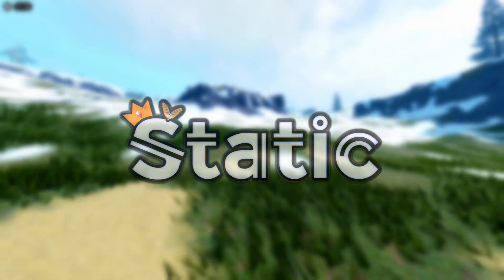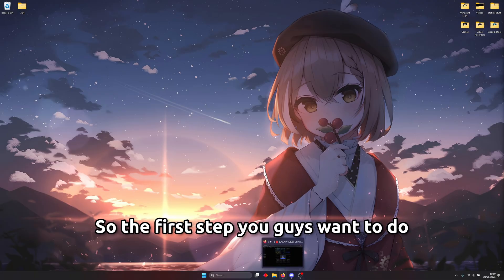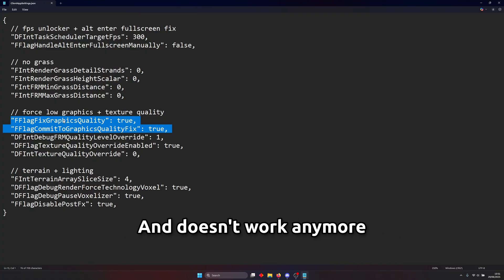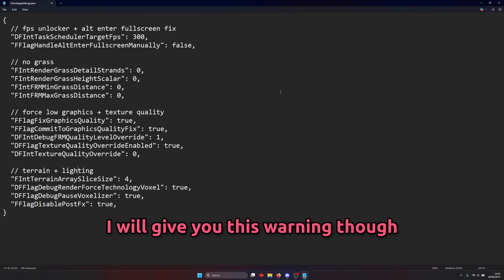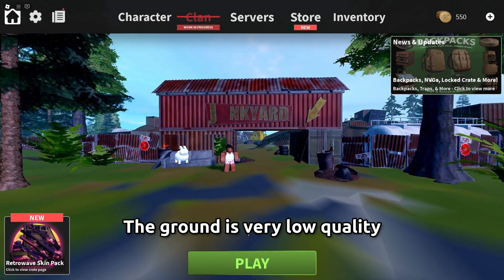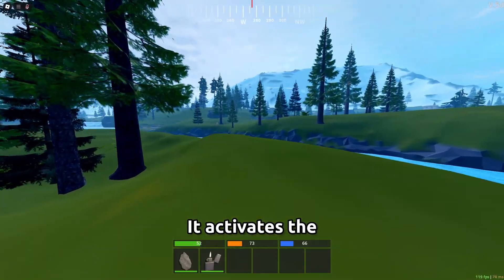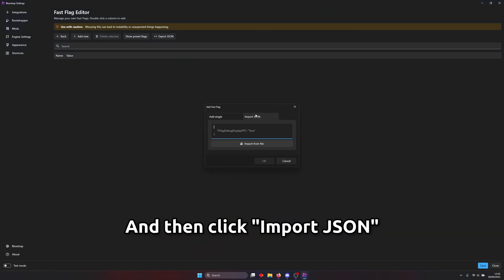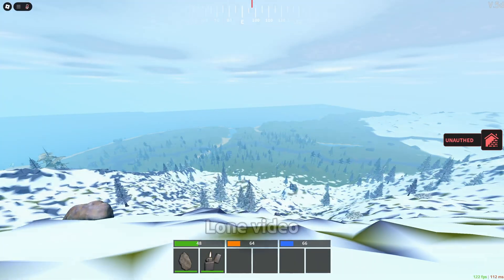How to increase your FPS in Lone Survival // Roblox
yo! this is another guide on some ways to hopefully improve your FPS in Lone Survival (and other roblox games in general) using custom Roblox Fast Flags, since a lot of people have been asking me on how to get better FPS in lone.

Roblox has said repeatedly in the past that they may patch out Fast Flags for public use, meaning that in the future, Roblox may update it so that Fast Flags can no longer be used by everyone, so keep in mind that this may stop working in the future whenever Roblox decides to go through with that patch.

The Fast Flags showcased in this video are the only flags that are allowed to be used in Lone Survival and have been approved by Lone Staff and Admins. Any other flag that you may add to the file is therefore not endorsed by the Lone Admins and therefore may lead to you getting banned if you are caught using them. Use at your own risk.

— Timestamps—
0:00 - Intro
1:02 - Important Note about Fast Flags
1:20 - Downloading the JSON file
1:38 - Explanation of each Fast Flag in the JSON file
3:31 - Quick Warning from Lone Staff
3:55 - Actually installing the ClientAppSettings file into your Roblox game files
4:35 - Showcasing the changes ingame
5:33 - Alt-Enter Fullscreen explanation
6:05 - Downloading and using Bloxstrap to apply the flags
7:59 - Outro

— Music Used —
Pedro Silva - Sugar Star Planetarium (OMORI OST 021)

While ROBLOX is a game that may appeal to children, this video specifically is not, and covers the game from a perspective and style that is not “made for kids.” As such, this video is accurately labeled “Not for kids” under the COPPA act.